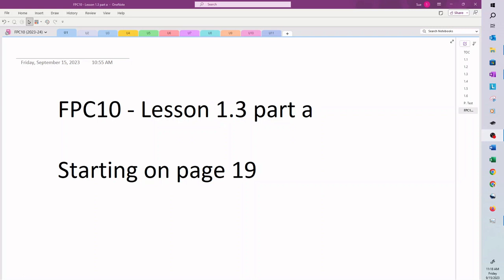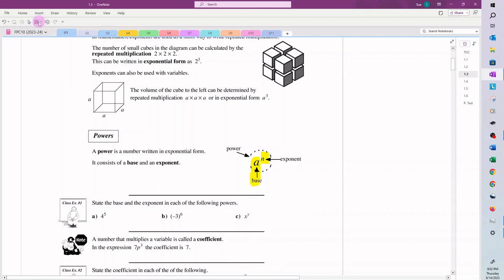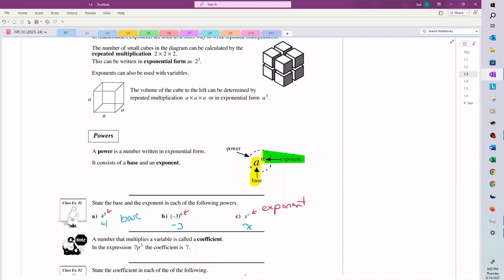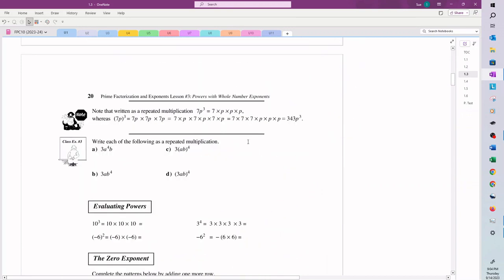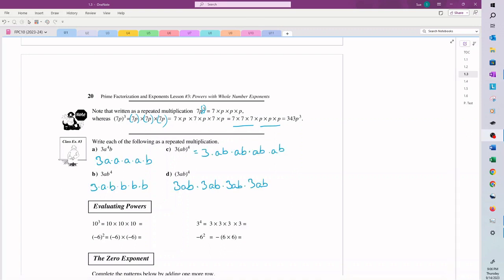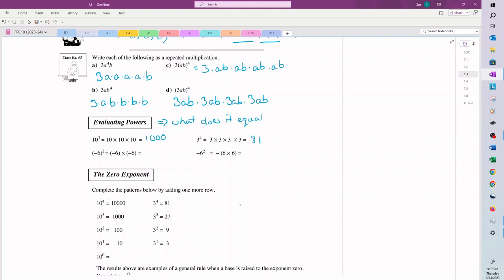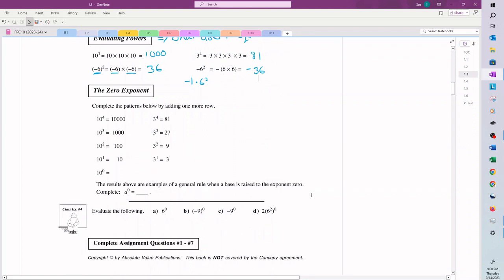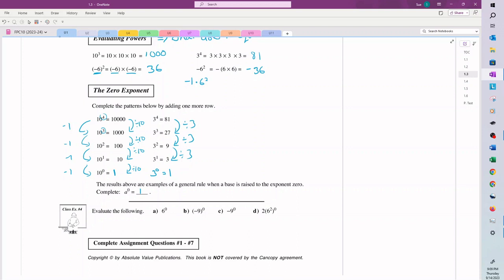FPC10 Lesson 1.3(a)